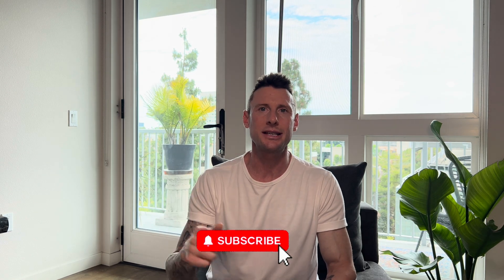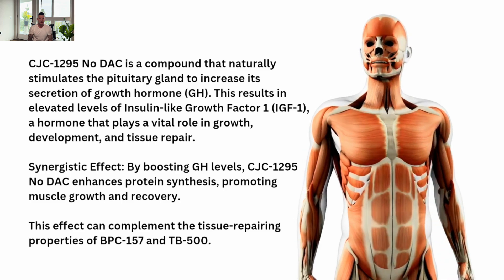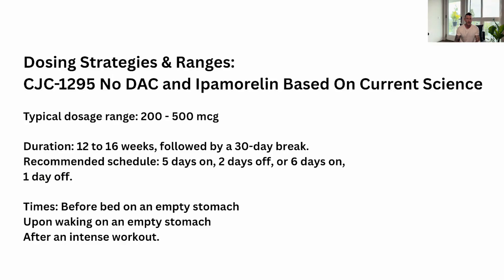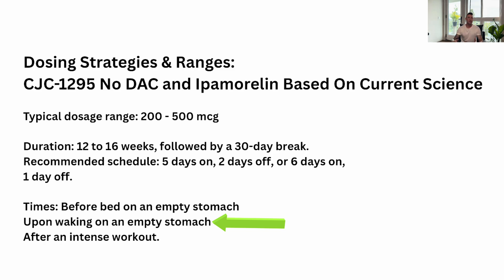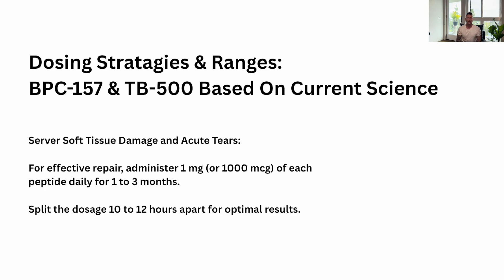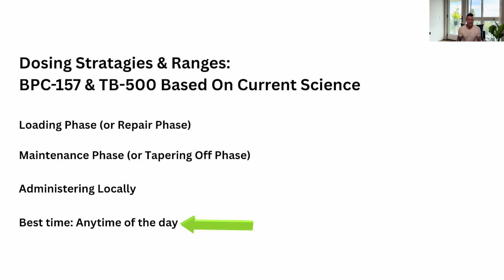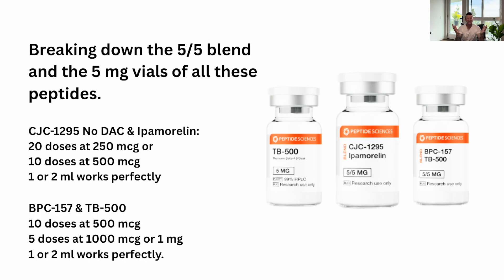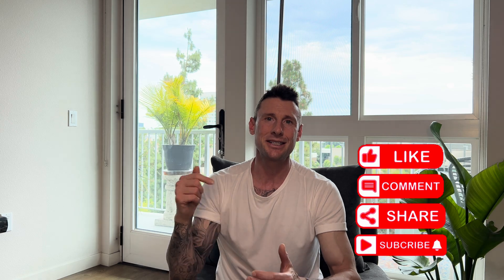Bio-Repair Stack: BPC-157/TB-500 & CJC-1295/IPAMORELIN (Optimal Dosing and Vial Breakdown)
In this video, I discuss the synergistic effects of BPC-157 and TB-500, combined with two growth hormone peptides: CJC-1295 (without DAC) and Ipamorelin. This video covers numerous essential topics, supported by scientific publications, to help viewers gain a deeper understanding of peptide research.